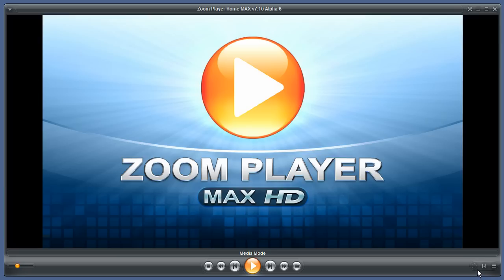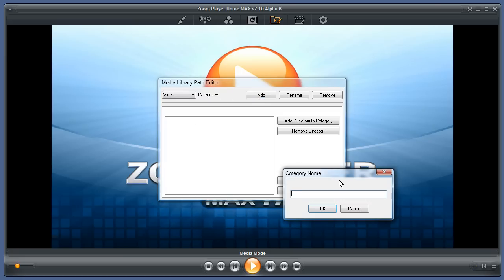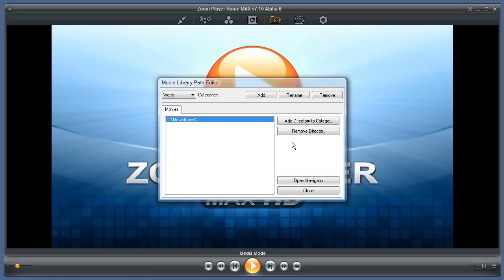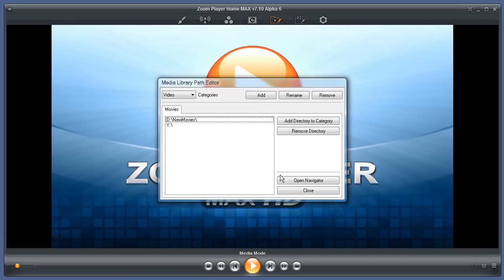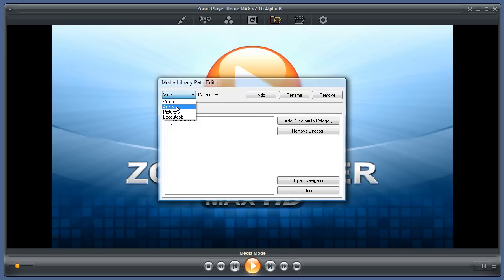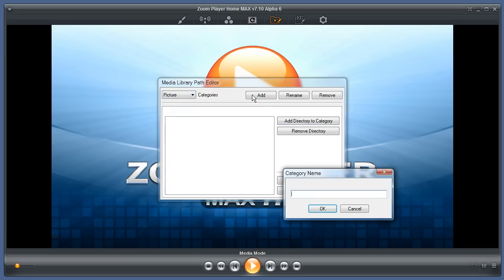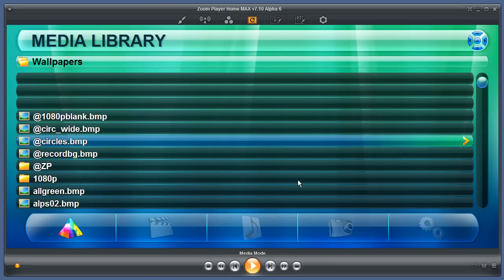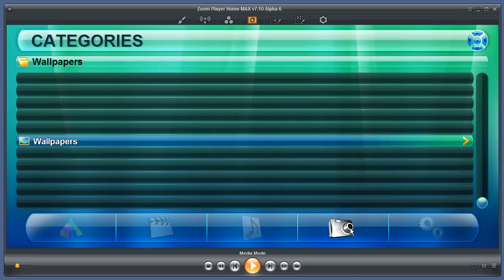Learn to setup the Media Library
Zoom Player's Powerful Media Library feature enables you to create Type based Categories such as 'Audio, Video, Picture & Executable'.

Each category can merge multiple folders (or drives) spread throughout your system (or network) to create a simple end-user experience suited to novice and experienced users alike.

This tutorial presets you with a point by point video, showing you how to setup Zoom Player's media library.